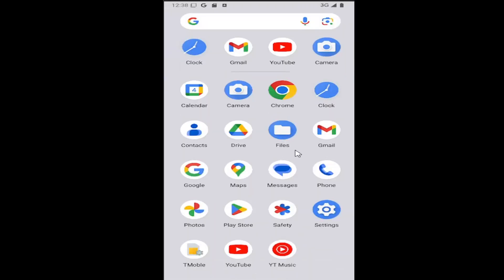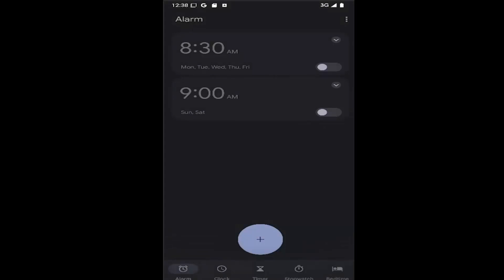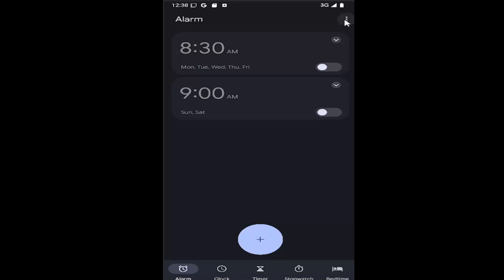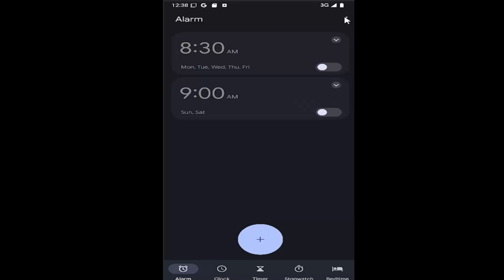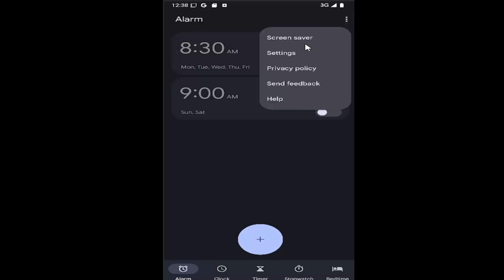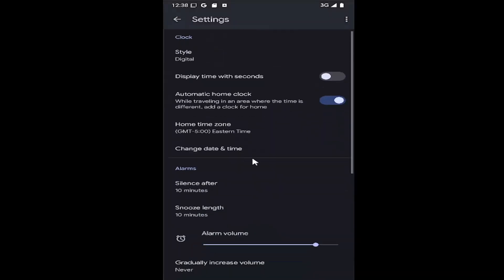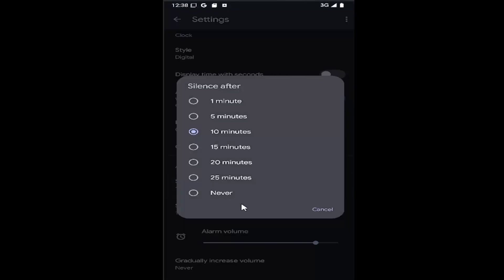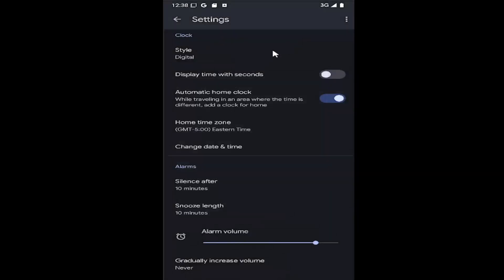Samsung Galaxy - How to Change Alarm Snooze Time [Tutorial]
This tutorial explains how to change the snooze time for alarms on your Samsung Galaxy device, allowing you to customize how long your phone waits before alerting you again. You’ll learn how to adjust the snooze duration in the clock app, whether you want a shorter or longer break between alarms. By personalizing this setting, you can create a wake-up experience that suits your preferences. With these simple steps, you can ensure that your Samsung Galaxy alarm works in a way that helps you stay on track throughout the day.

Issues addressed in this tutorial:
snooze alarm samsung galaxy
samsung alarm snooze
samsung galaxy watch alarm snooze
snooze samsung alarm
samsung alarm snooze too small
how to change alarm on samsung phone
how to change snooze time on android